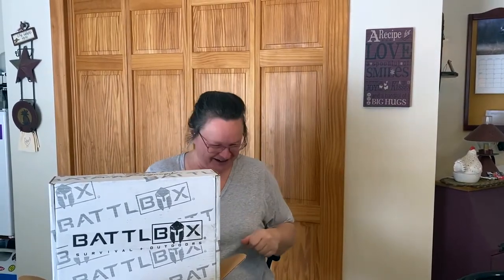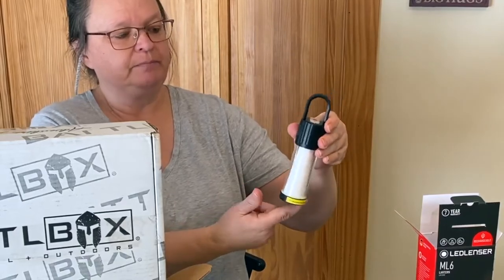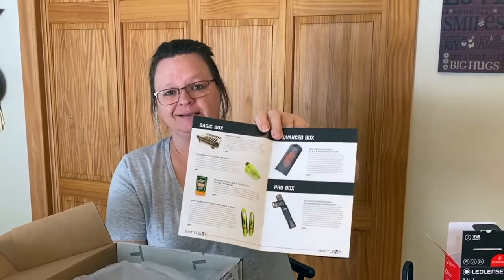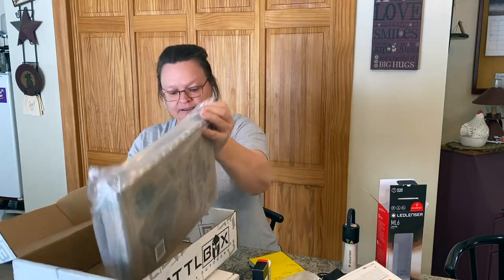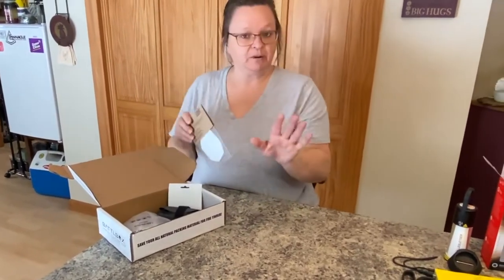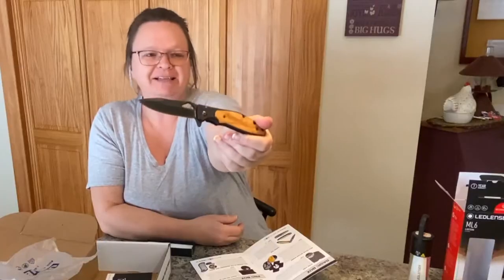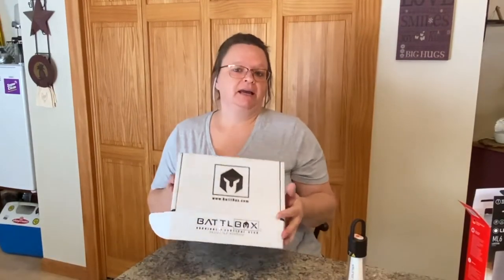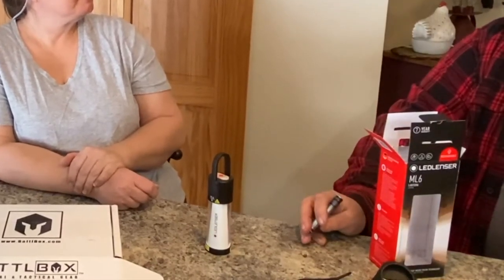Battlbox Review | Southern Survival | Unboxing Mission 65/84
When we are prepping or getting ready for a grid down, shtf scenario I am always looking for new ideas and ways to find what we need. Thought I would try the Battlbox and see if it fit our needs. Items from Southern Survival in the boxes.
Battlbox Items:
Klymit V Seat
Pocket Knife
Portable and Disposable Grill
Murphy's Naturals Mosquito Repellent
BATTLBOX Survival Fishing Kit Limb Lines
Ledlenser, ML6 Warm White Light Camping Lantern

ref_=wl_share
Cool Deals

}Music{